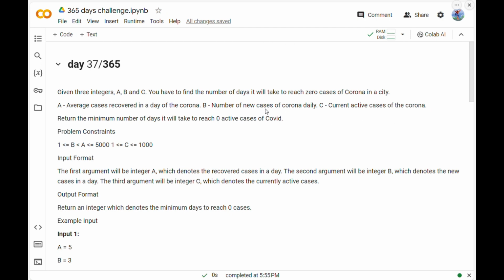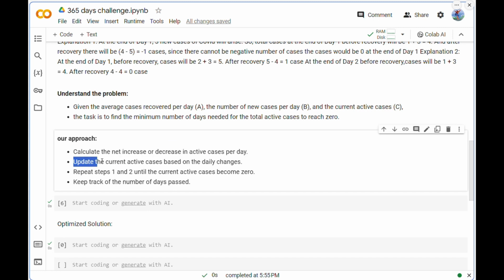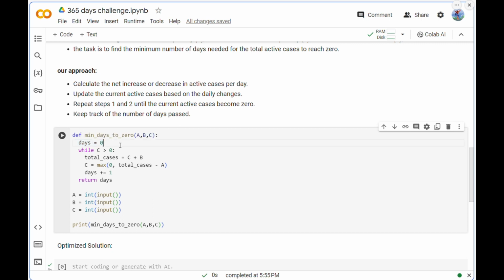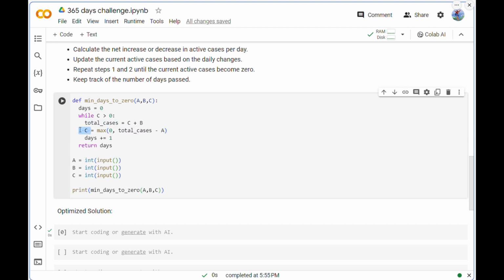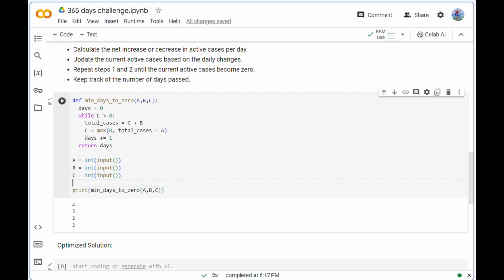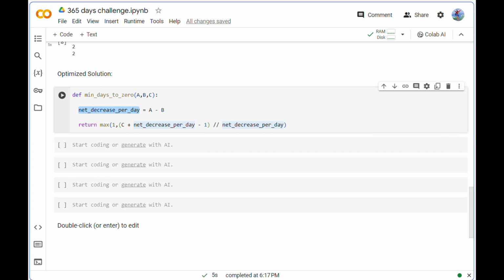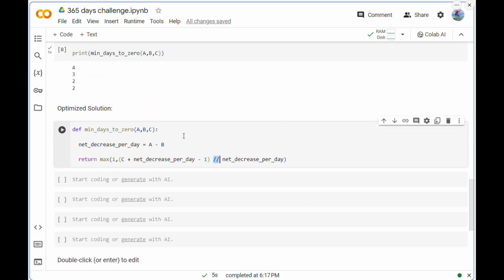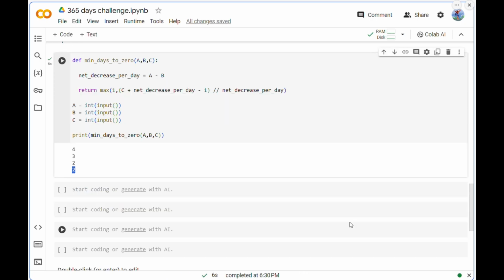Python My Way - Day 37: Solving the Corona Cases Problem | Python Tutorial for Beginners 2024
Title: Solving the Corona Cases Problem

Description:
Dive into the optimization of finding the minimum days to reach zero COVID-19 cases in a city! Learn how to crack this problem efficiently and explore the optimized solution step-by-step. Let's tackle this challenge together! 💪🔍